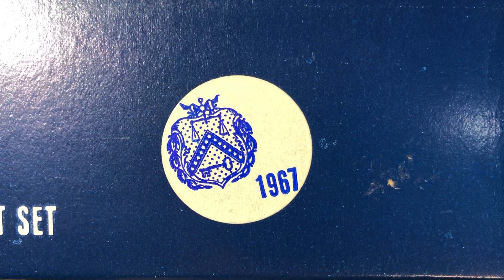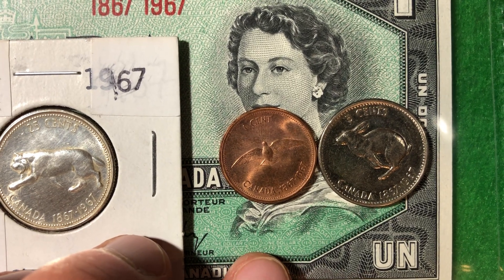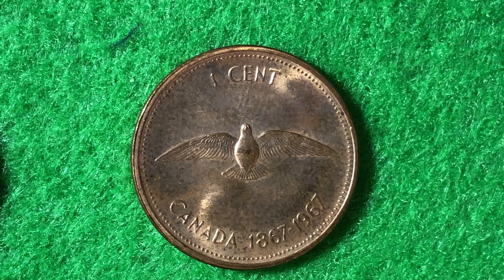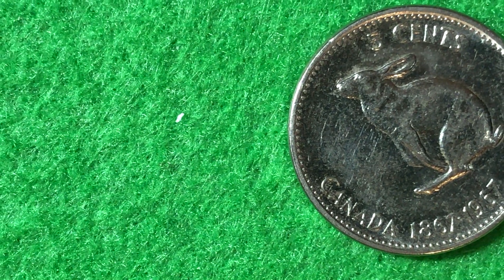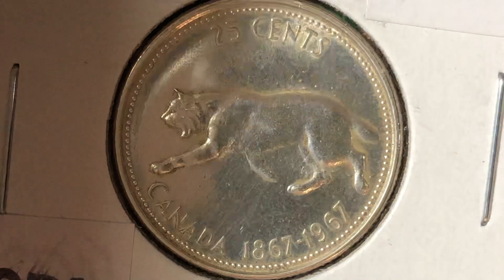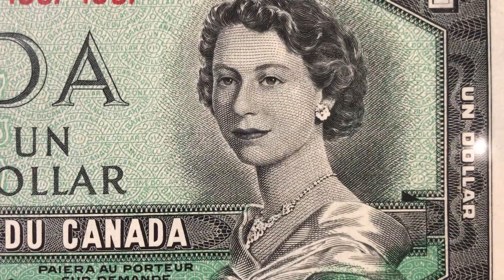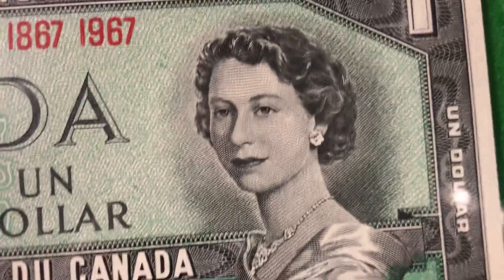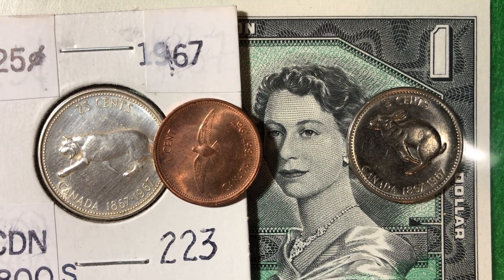1867 - 1967 100th Anniversary Canada Coins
Issuer Canada

Queen Elizabeth II (1952-date)
Type Circulating commemorative coin
Year 1967
Value 1 Cent
0.01 CAD = USD 0.0079
Currency Canadian dollar (1858-date)
Composition Bronze (98% Copper, 1.5% Zinc, 0.5% Tin)
Shape Round
Technique Milled